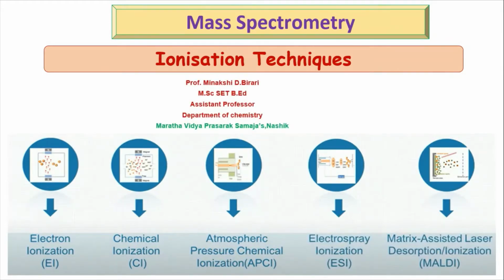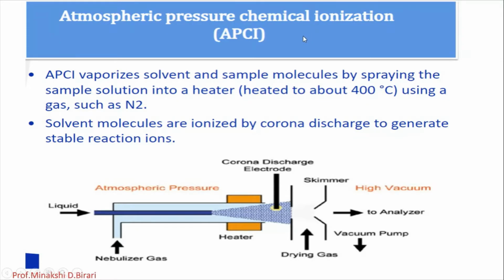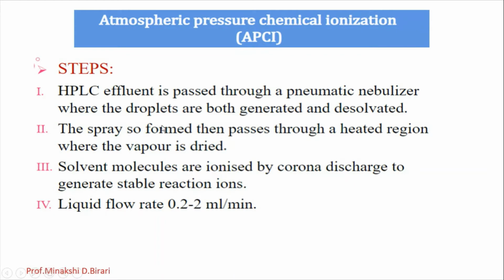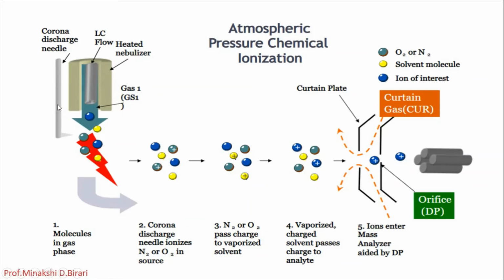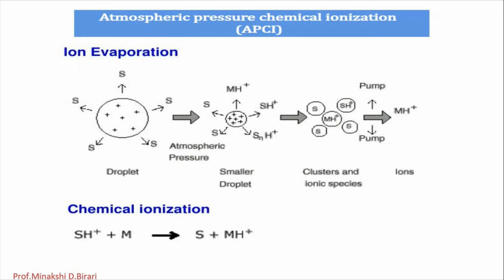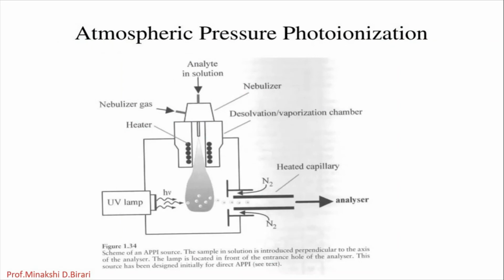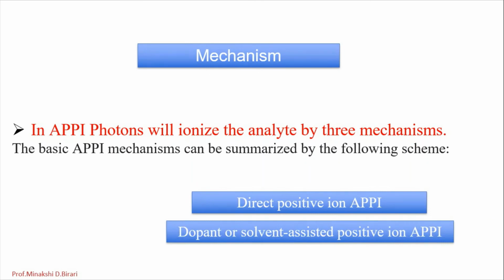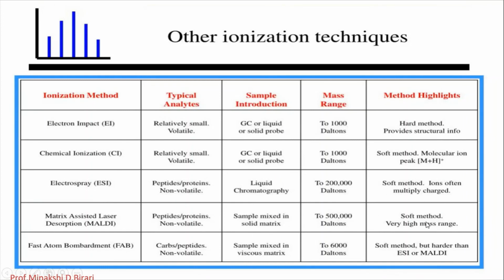Mass Spectrometry:Ionisaion Techniques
Mass Spectrometry
This video includes the Ionisation Tecniques:
Atmospheric Pressure Chemical Ionisation(APCI)
Atmospheric Pressure Photoionisation(APPI)